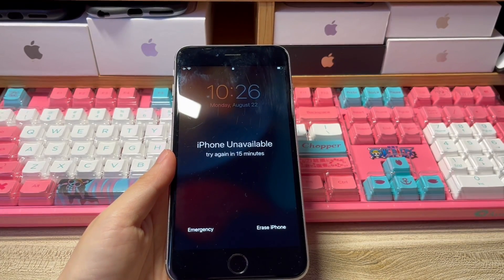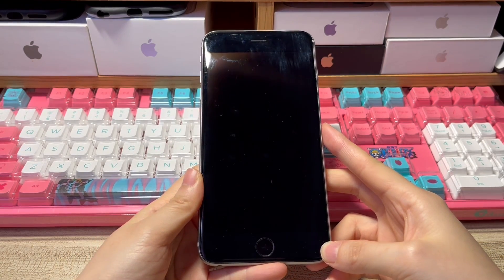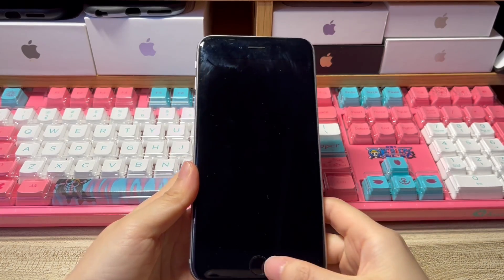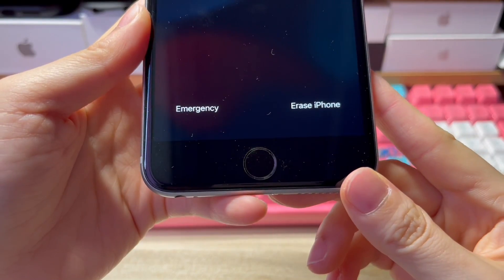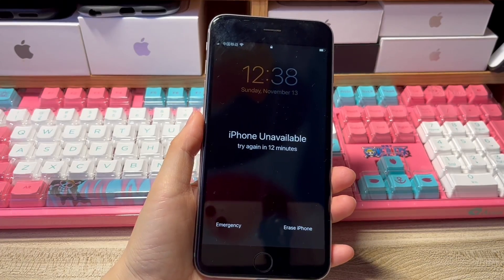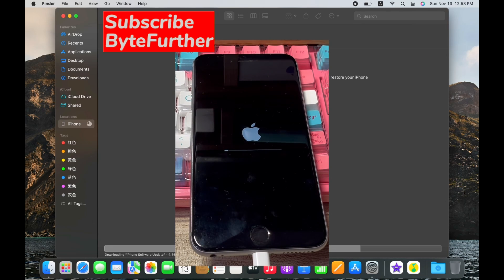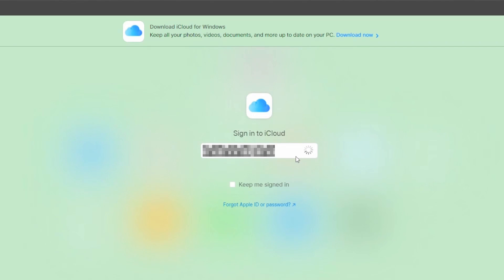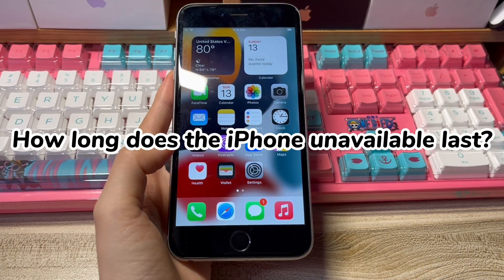How to Fix iPhone Unavailable Try Again in 15 Minutes (For All iPhone Models)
See iPhone unavailable try again in 15 minutes message? Worry not. We’re here to help. This video will be divided into three parts. First, what does it mean when your iPhone says iPhone unavailable try again in 15 minutes? Second, why does your iPhone say 15 minutes unavailable? Third, how to fix an unavailable iPhone screen and bypass the 15 minutes waiting message so that you can unlock the device and regain the access to the data inside? This video is also helpful if your phone shows iPhone is disable try again in 15 minutes. Now, let’s start!

What does it mean when your iPhone says iPhone unavailable try again in 15 minutes?

It’s a security lockout message, which only appears after you update your phone to iOS 15.2 or later version. It means that your iPhone is currently locked and not available for 15 minutes. After the time period, it will disappear and give you a chance to enter passcode to unlock your phone.

Why does your iPhone say 15 minutes unavailable?

In iOS 15.2 and later versions, Apple issues a new security lock to protect your data and content from anyone who want to enter your phone without knowing your lock passcode. When someone enters the wrong passcode on your iPhone continuously, you’ll see the screen displaying iPhone unavailable try again in 1 minute and then 5 minutes. When you keep entering the passcode incorrectly more than 7 times, it’ll then cause the iPhone unavailable for 15 minutes error.

How long does the iPhone unavailable last?

Actually, this might depend on how many wrong attempts on iPhone passcode. The iPhone unavailable might last 1 minute, 5 minutes, 15 minutes, 1 hour, and finally forever if you keep failing to enter the right lock passcode.

How to fix an unavailable iPhone screen with try again in 15 minute message?

Normally, when you see the message iPhone unavailable, wait 15 minutes. It’ll then start the countdown. When the time is up, your phone will bypass the iPhone unavailable screen and bring you to lock screen. The try again in 15 minutes will disappear. If you remember the passcode, swipe up from the bottom, input the right passcode, and then your iPhone will be unlocked. If you don’t remember the passcode and type the wrong passcode again, it’ll bring you to the an unavailable iPhone screen showing Security Lockout try again in 15 minutes or even 1 hour. Don’t worry if you have this issue or get iPhone unavailable try again in 15 minutes stuck. Here, we’ll show you three useful solutions to unlock your phone.

Timestamps:
0:00 Intro
0:39 What does it mean?
1:02 Why does your iPhone say 15 minutes unavailable?
2:55 Method 1: Tap Erase iPhone button
4:04 Method 2: Unlock iPhone with a computer
6:18 Method 3: Unlock iPhone via iCloud
7:44 How long does the iPhone unavailable last?

Hope this video help fix your iPhone unavailable try again in 15 minutes error.